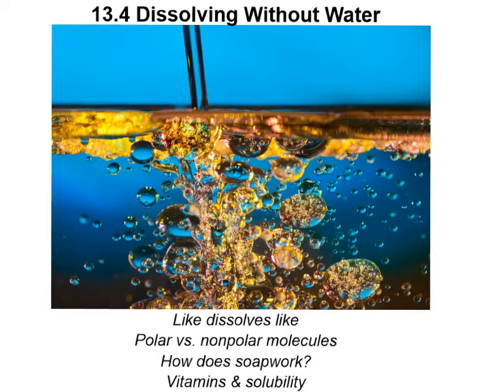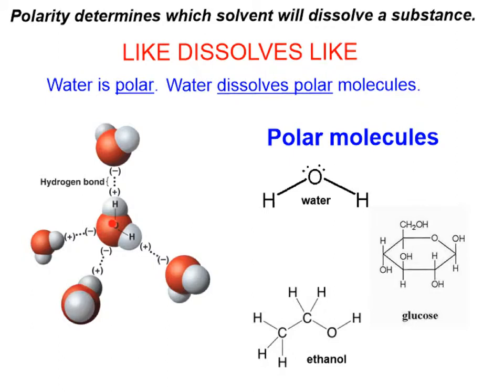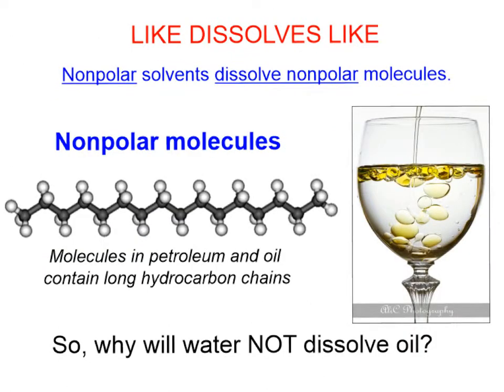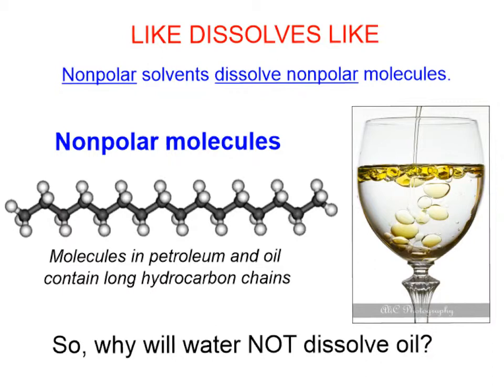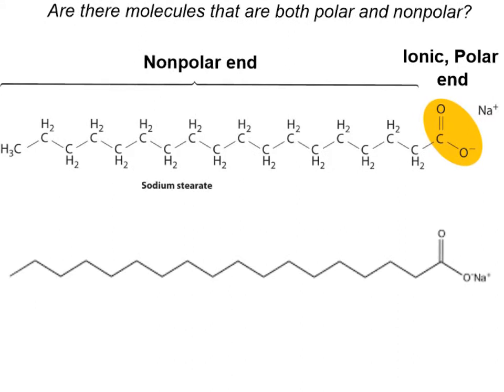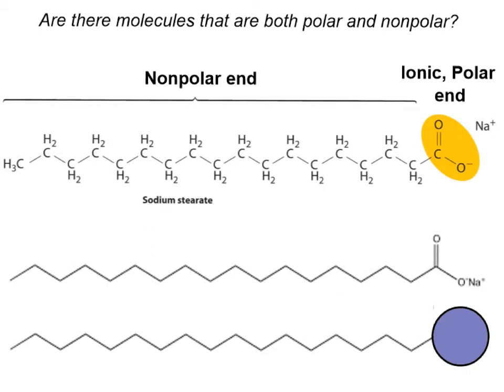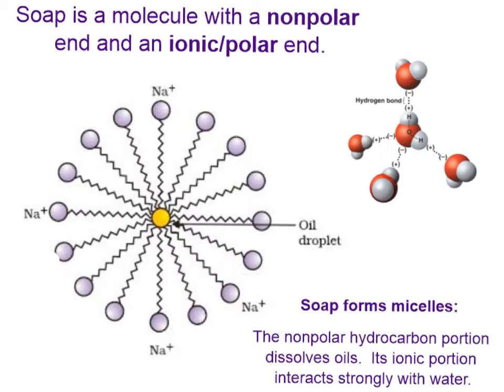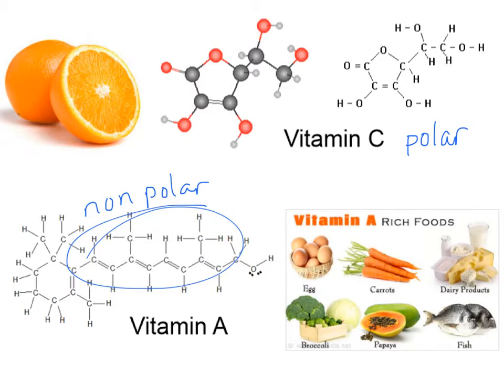Phys Sci 13.4 Dissolving Without Water